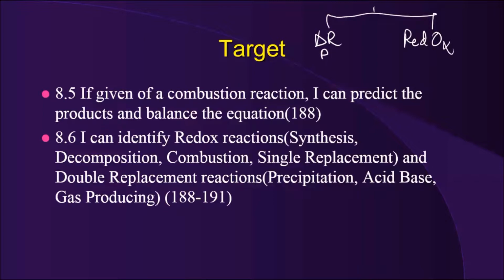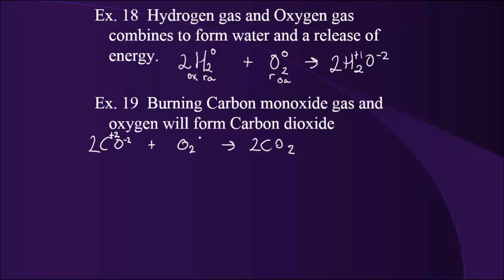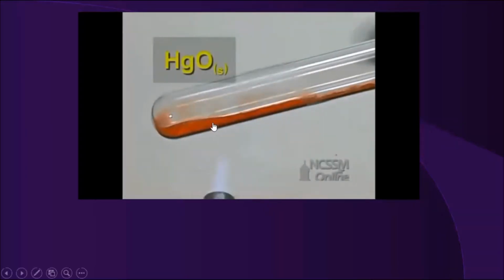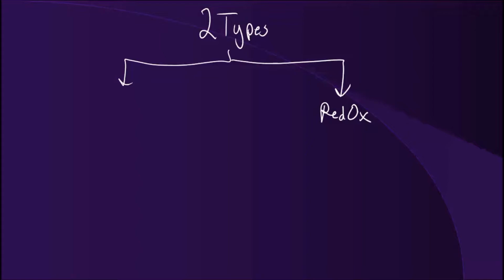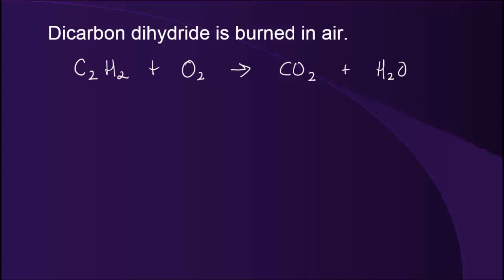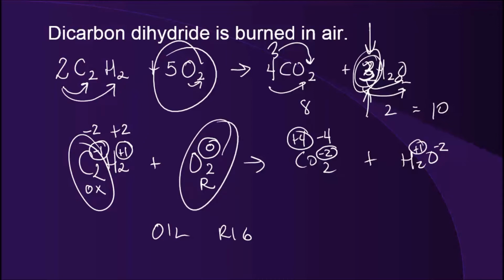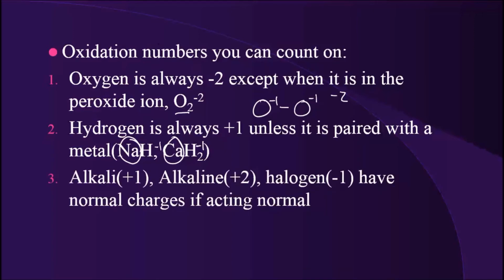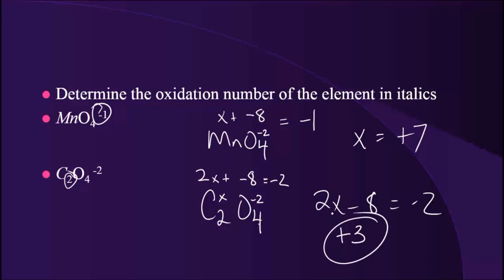HC 8.5 -7 Combustion and Oxidation Numbers